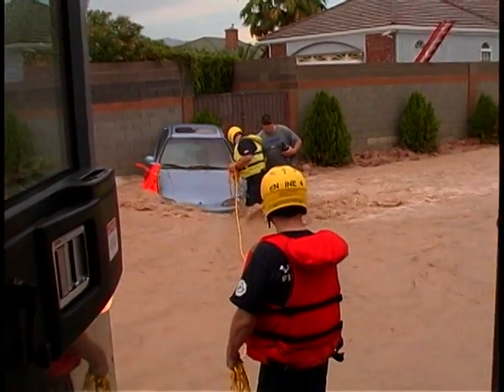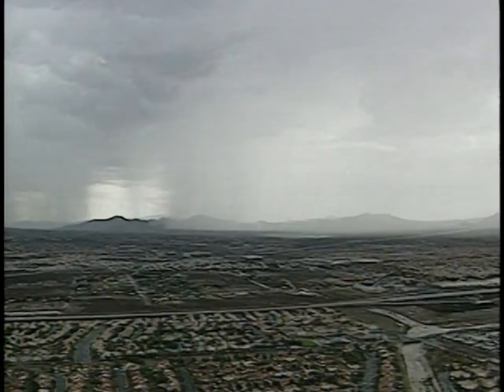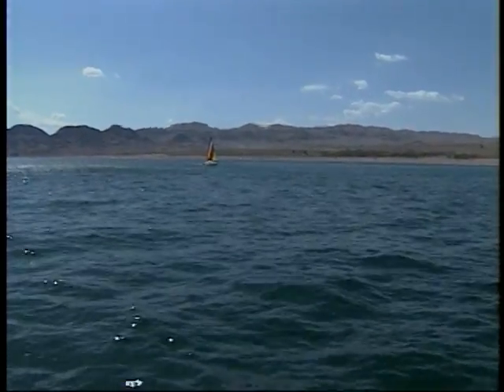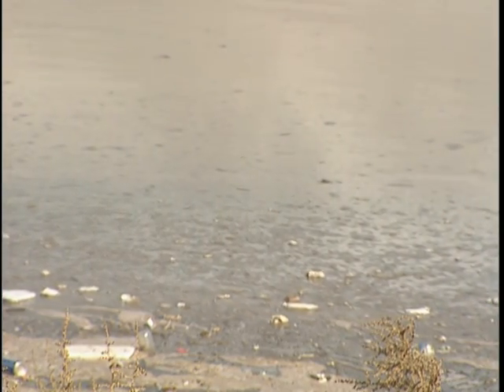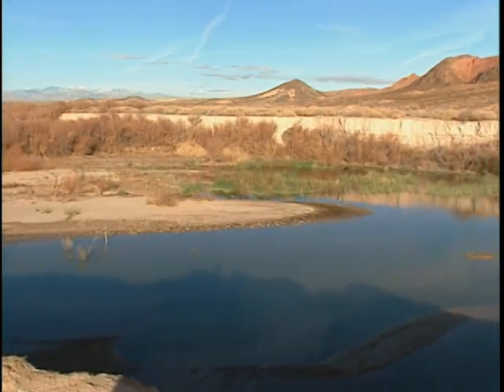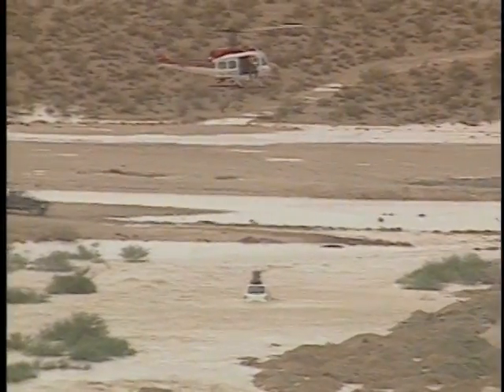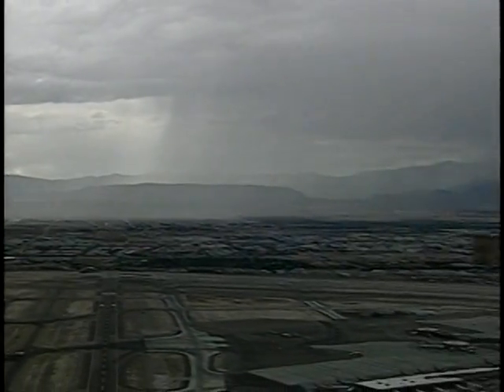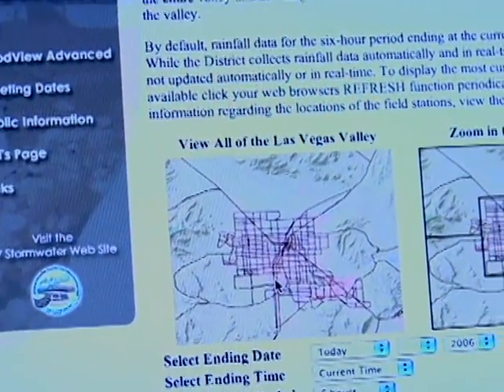Student Outreach Video (K-2nd)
The K through 2nd grade version of our Desert Floods School Video.  The video is shown to elementary school students during our Flood Safety Classroom Presentation.  The video teaches kids about flood safety and the dangers of flash flooding in the desert.